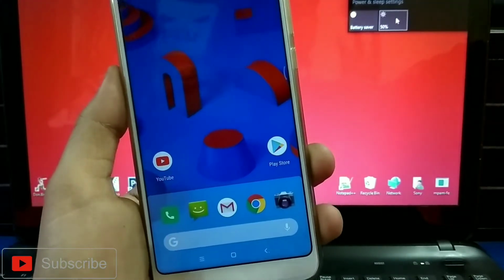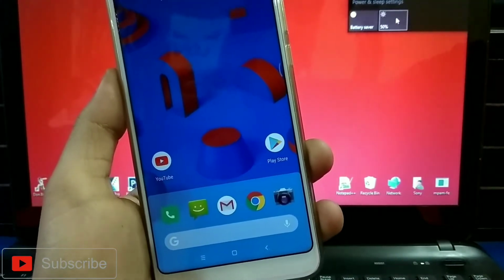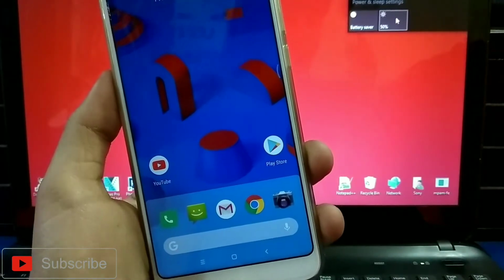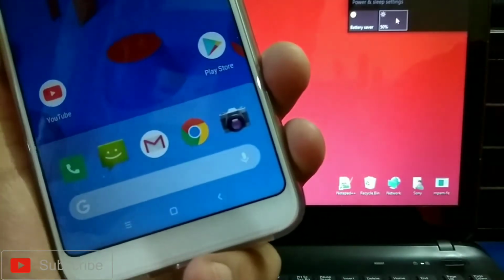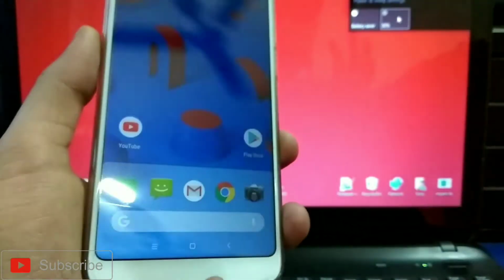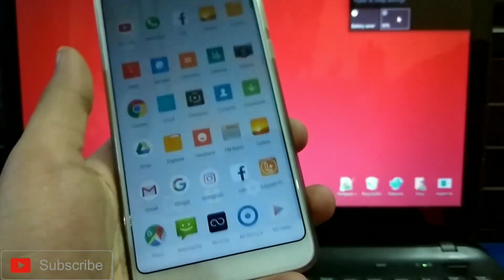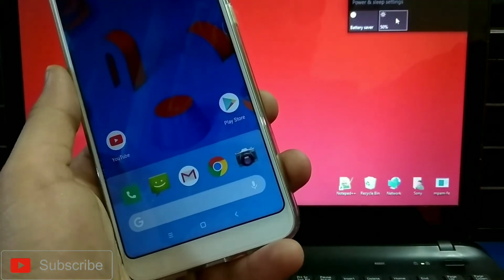How to get android P (9.0) launcher (no root)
Hey viewers...

In this video I am gonna show how u can grab android P Launcher for your android devices...
And don't need root for this...

Very simple just install APK from the link..